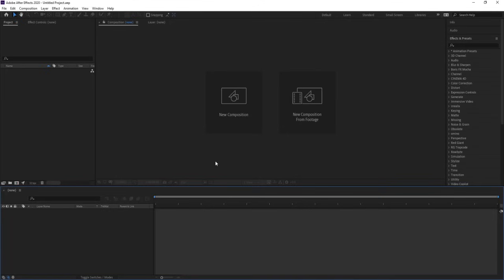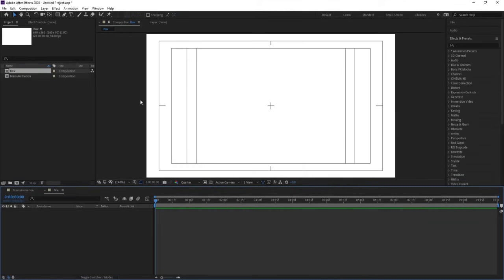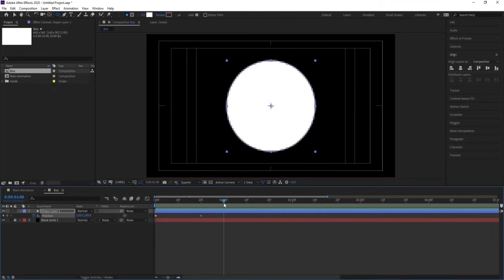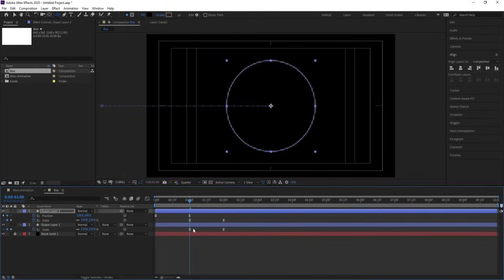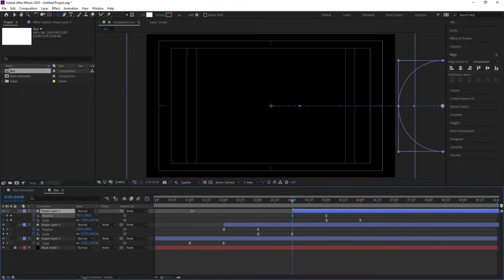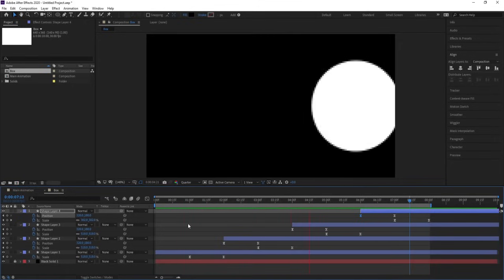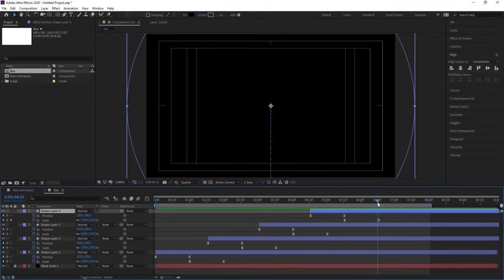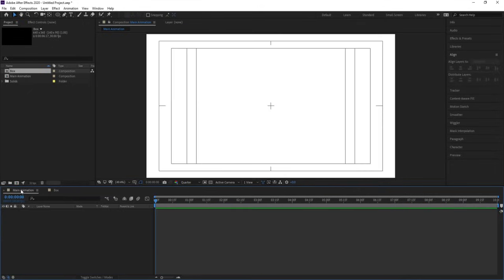Looping Animation In Adobe After Effects - After Effects Course Chapter 56.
Welcome to Chapter 56 of our complete After Effects course! In this video, you'll learn how to create smooth, seamless looping animations in Adobe After Effects—an essential skill for motion designers and animators.

Whether you're working on animated GIFs, motion graphics for social media, or mesmerizing loops for client projects, this tutorial will guide you step-by-step through the process.

Let me know what logo animation you want to see next. 🚀